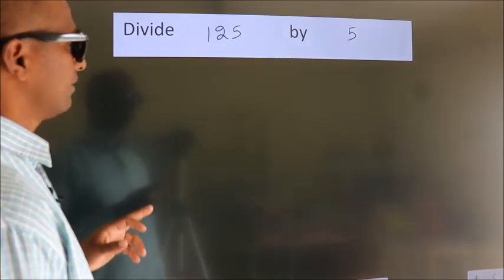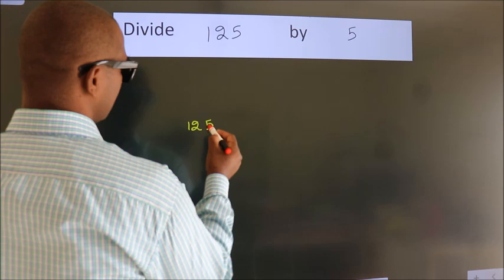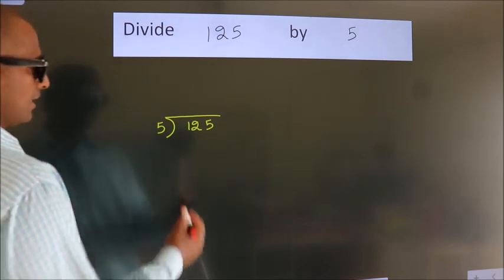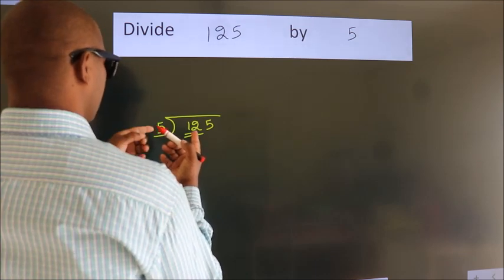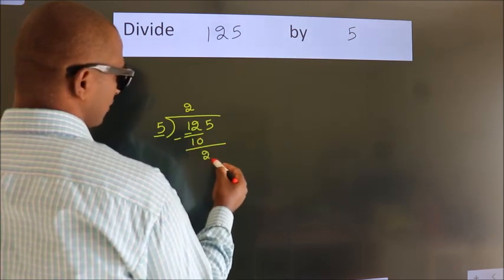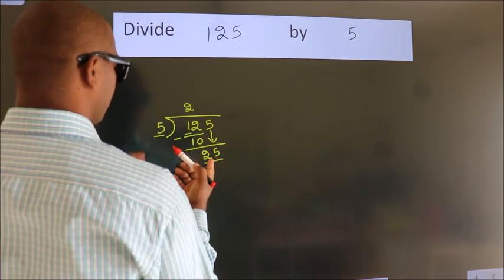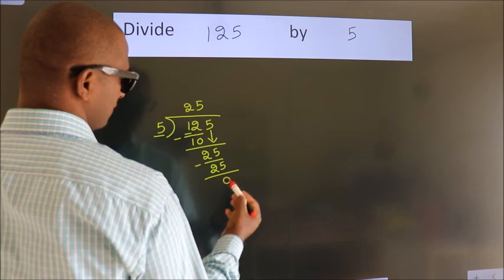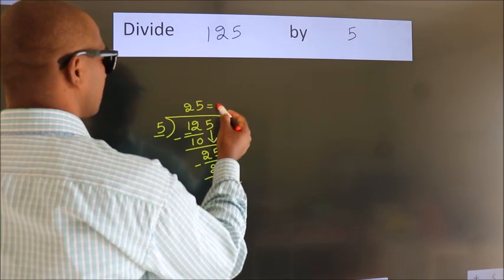Divide 125 by 5 Divide completely